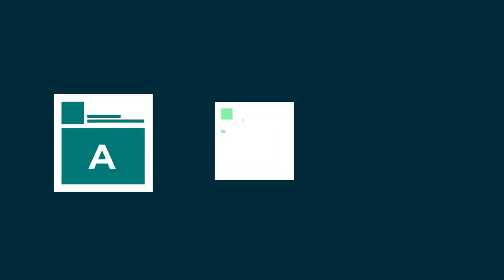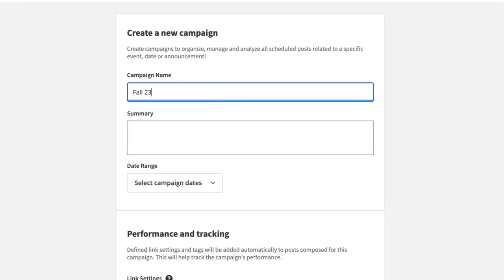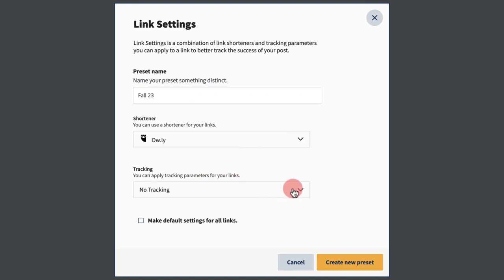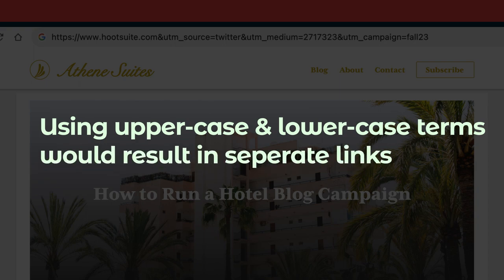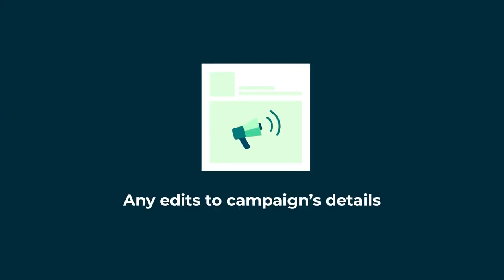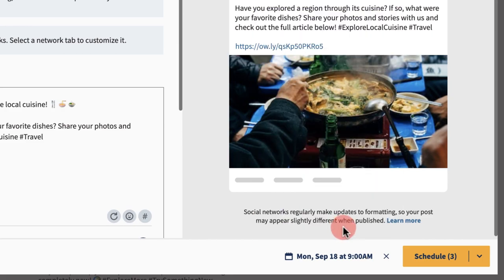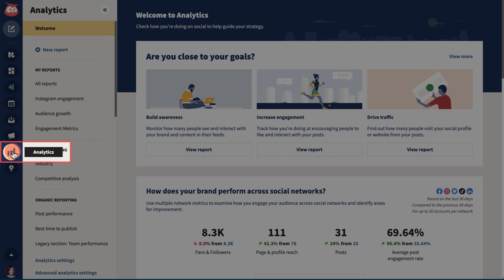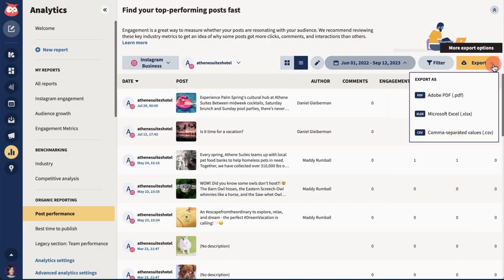How to Manage Hootsuite Content Campaigns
When running numerous campaigns at once, it can be challenging to keep track of all the different pieces of content being used in each. Hootsuite’s Campaign tool helps Hootsuite Admins create, manage and monitor campaigns’ in one place.